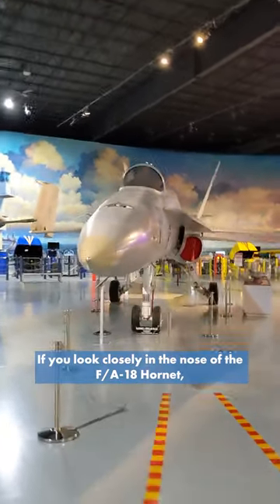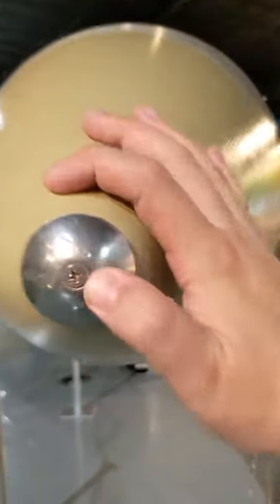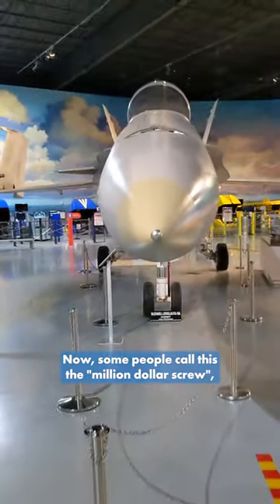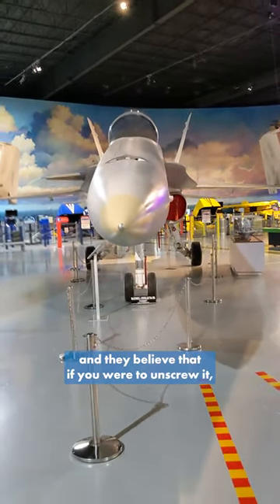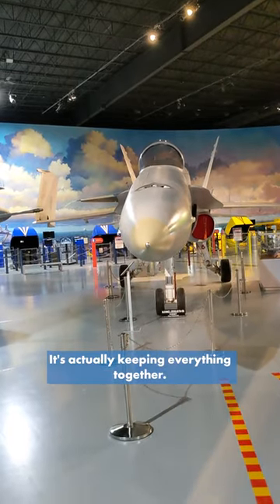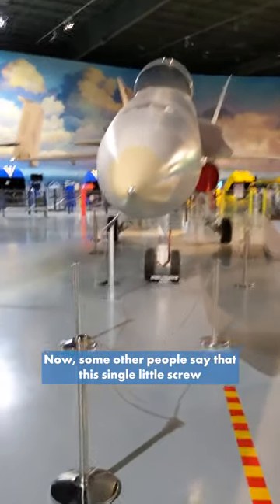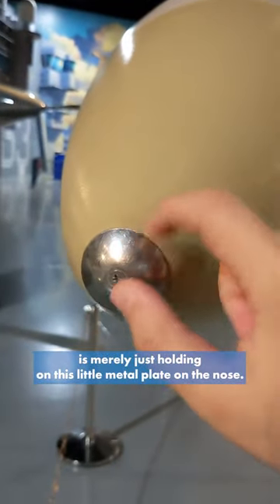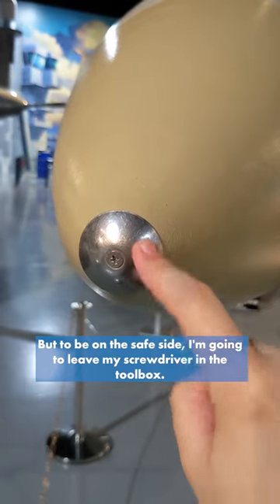The Million Dollar screw?